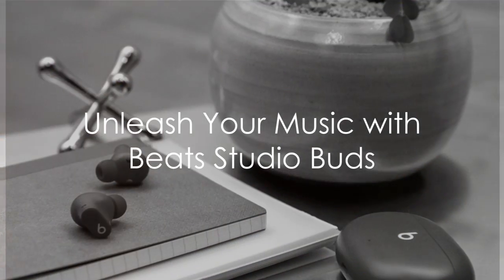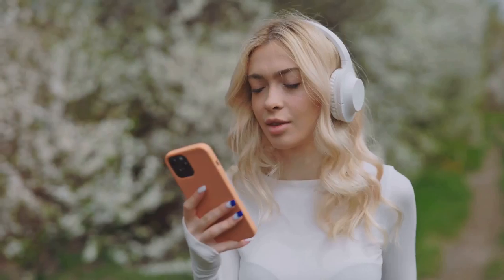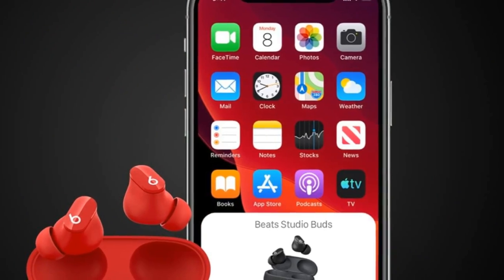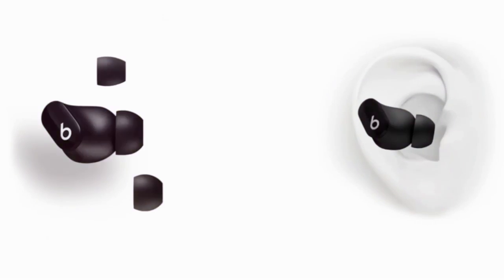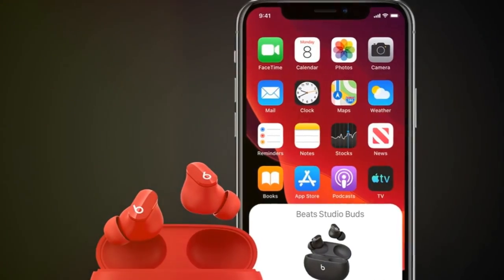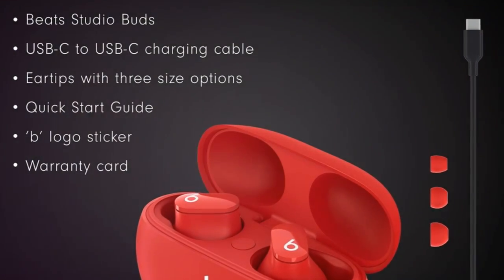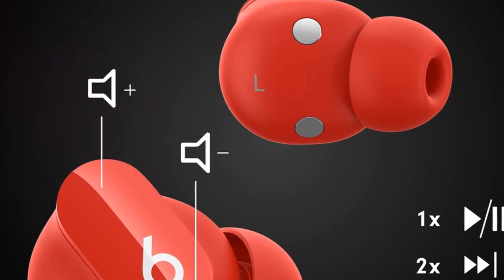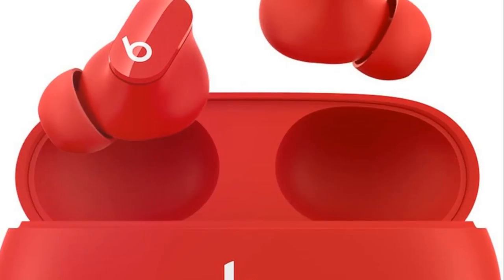Unleash Your Music with Beats Studio Buds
About this item:
Custom acoustic platform delivers powerful, balanced sound
Control your sound with two distinct listening modes: Active Noise Cancelling (ANC) and Transparency mode
Three soft ear tip sizes for a stable and comfortable fit while ensuring an optimum acoustic seal
Up to 8 hours of listening time (up to 24 hours combined with pocket-sized charging case)
Industry-leading Class 1 Bluetooth for extended range and fewer dropouts
High-quality call performance and voice assistant interaction via built-in microphones
IPX4-rated sweat- and water-resistant wireless earbuds
Beats wireless headphones and earphones are compatible with Apple and Android devices
What’s in the box – Beats Studio Buds true wireless noise cancelling earphones, charging case, ear tips with three size options, USB-C to USB-C charging cable, Quick Start Guide, warranty card (USB-C power adapter sold separately)